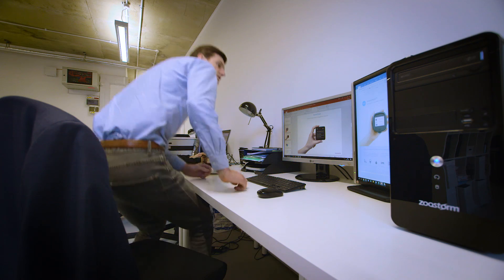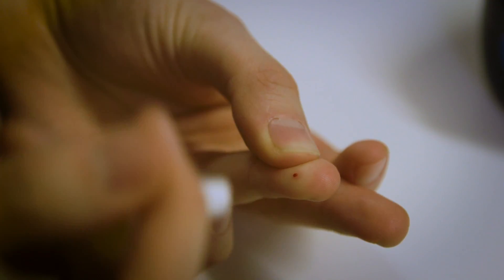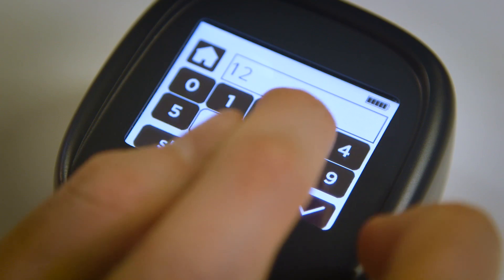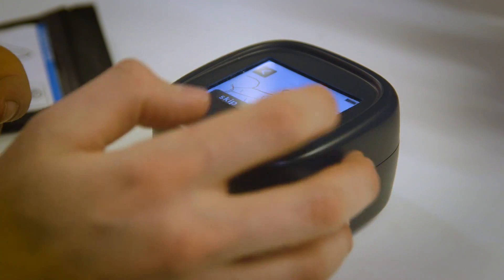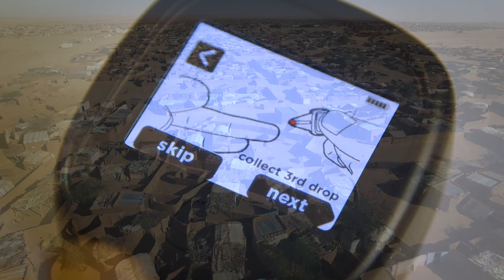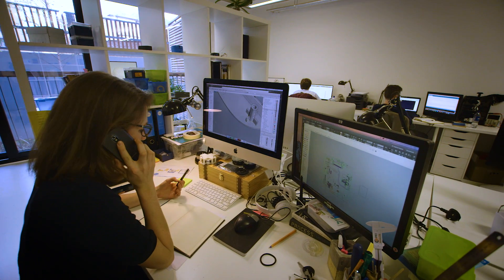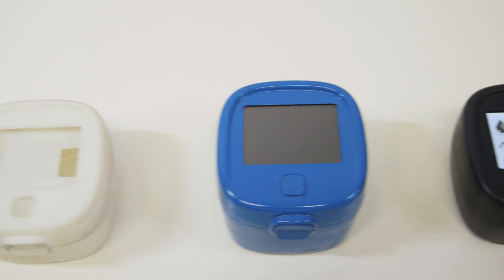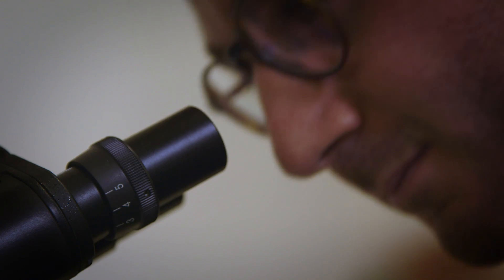Entia: pioneering blood tests outside of the laboratory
Pioneering image analysis technology allows Entia's hand-held blood test kit to be used at home or in remote places around the world.

Entia is a healthtech company pioneering blood tests outside of the laboratory. Their technology facilitates health data capture by providing patient-side blood counts without the need for a lab.

Their AnemiPoint device makes blood testing easy and straightforward using a simple fingerprick test from just one drop of blood. It puts a laboratory in the palm of a user’s hand and performs the tests they need to manage chronic conditions such as anaemia and chemotherapy.

Better access to blood testing

Entia was spun out from Imperial College London two years ago by CEO Toby Basey-Fisher and his co-founder and COO, Millie Clive-Smith. Toby holds a PhD in biomedical physics and is an Enterprise Fellow of the Royal Academy of Engineering, while Millie has a background in innovation design engineering. Toby explained:

"What we were trying to achieve was improved access to blood tests. The technologies we’ve been developing are straightforward, simple finger prick tests that take one drop of blood and allow the individual to have the power of a laboratory test in the palm of their hand.

"Anaemia is a globally endemic condition that affects 1.8 billion people worldwide. Our devices are so simple that while they can be used in the home they can also be used in resource-limited environments where labs aren’t available."

Find out more about the video by visiting the Innovate UK blog